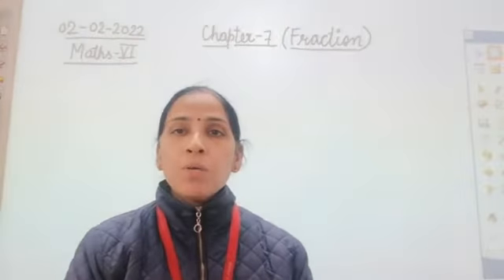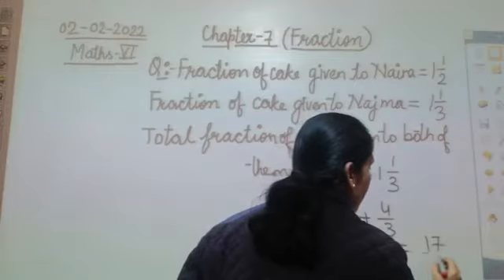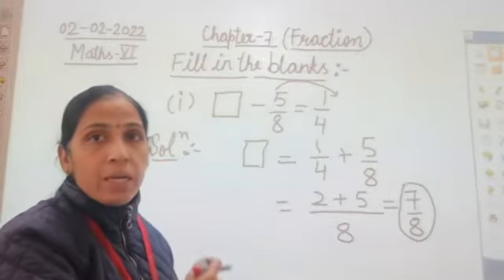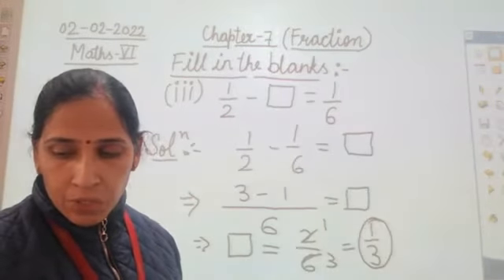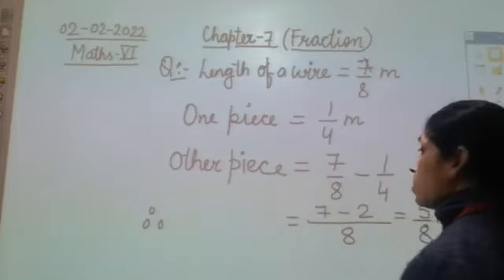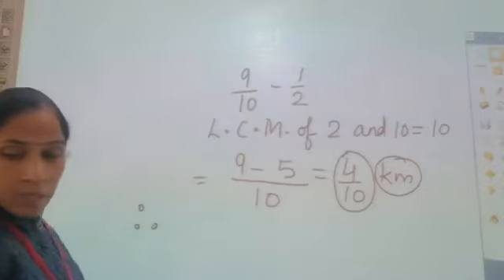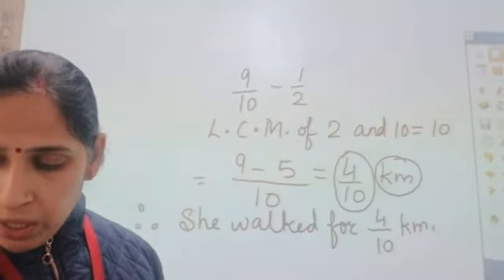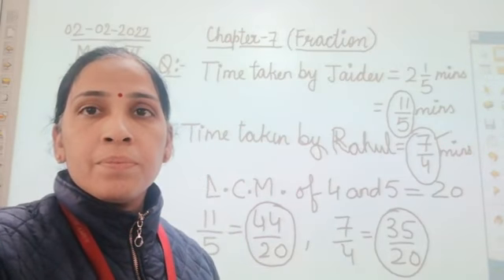Class VI Mathematics 02 02 2022 by Mrs Sangeeta Mishra